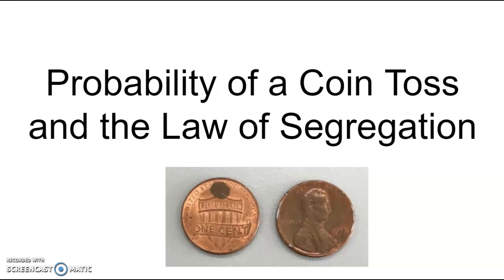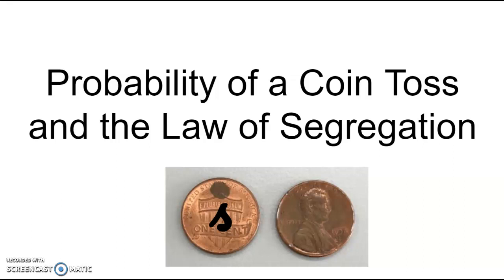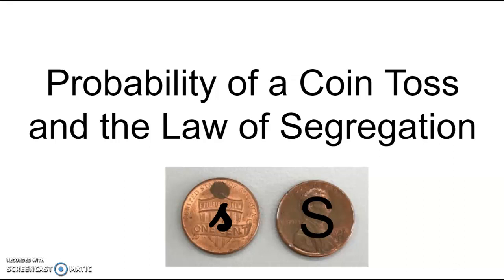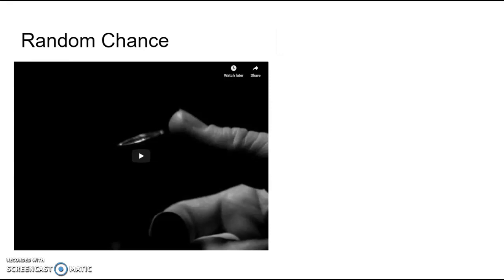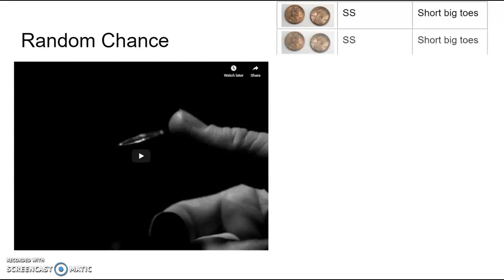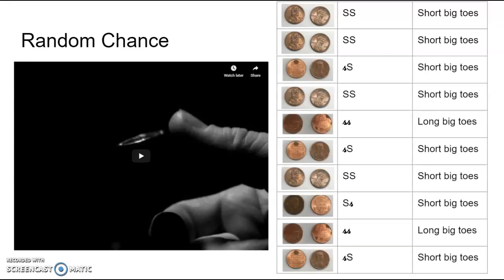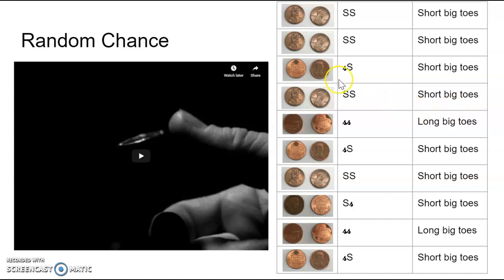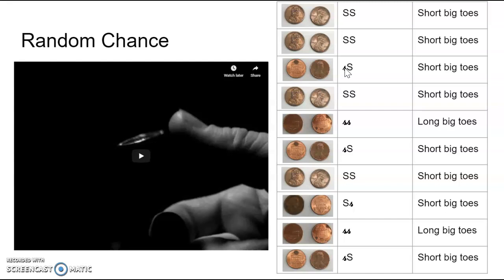Probability and Actual Ratios Lab Intro